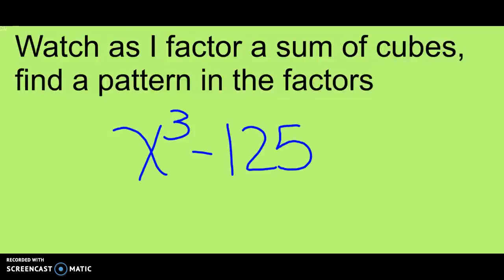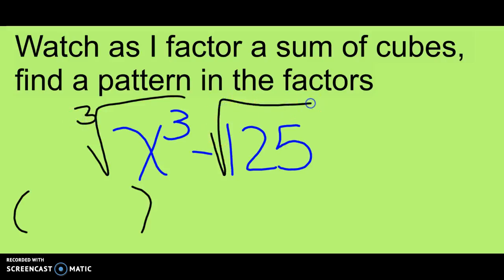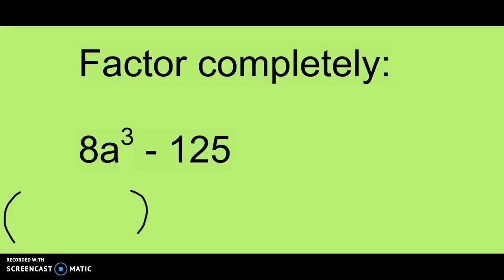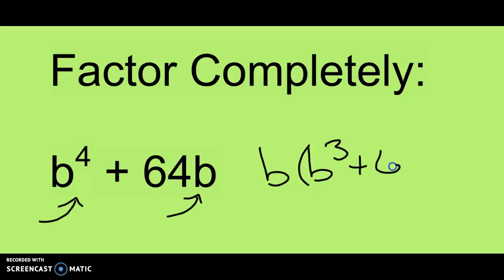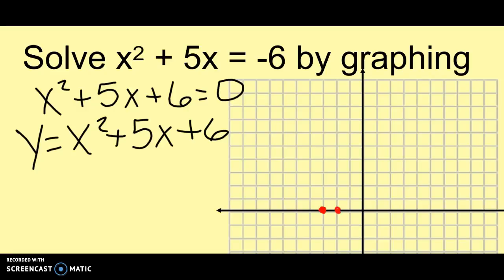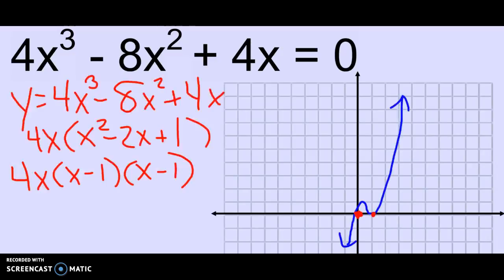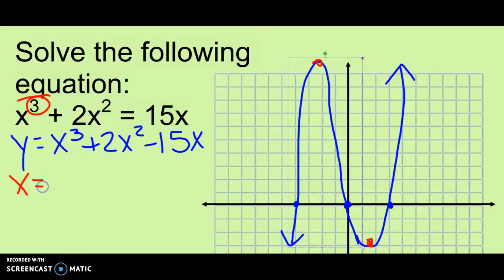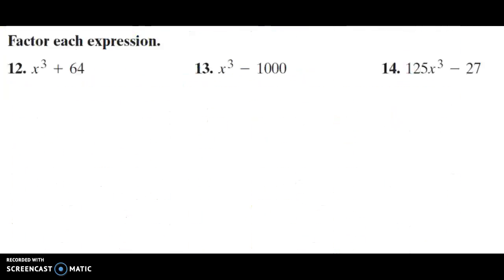Solving Polynomial Equations by Graphing